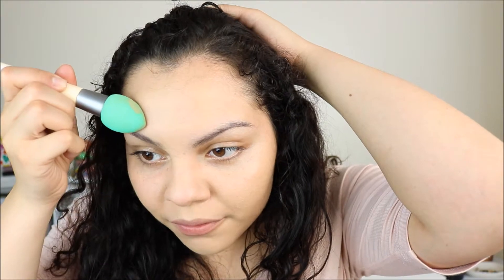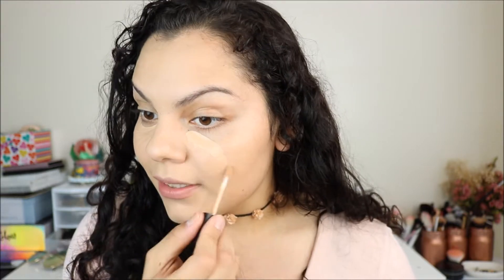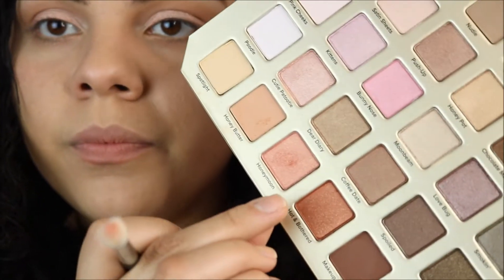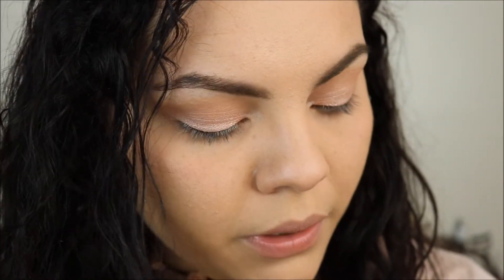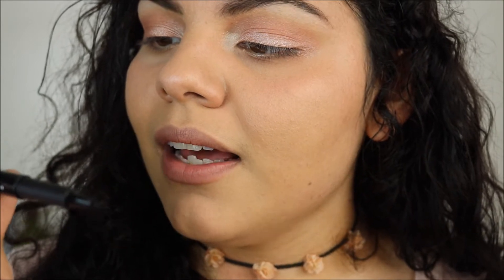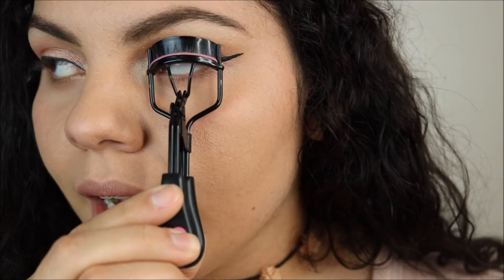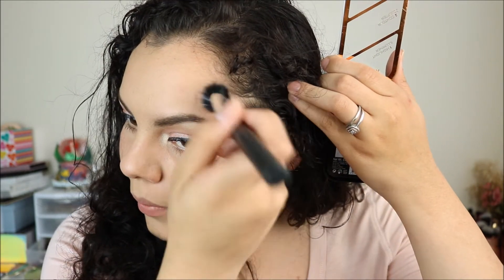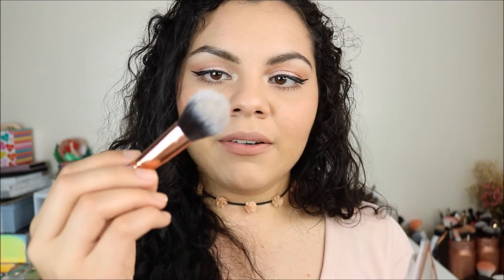GRWM | Lets Get Real. Coming clean.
PLEASE READ ♡

I definitely had second thoughts uploading this. I'm done hiding. This may not make sense to you right now. I promise to start showing more of the girl who's still crawling her way across the finish line. The girl that has gone through the heart break, the girl who needed to learn how to love herself again, the girl who had an eating disorder, the girl who spent 3 months of isolation, the girl who was once a social butterfly and needed to re-learn how to socialize again. It's taken a LONG time to get to where I am. I know I'm not the only one. I know so many young girls may be going through something similar. I just want to make this a platform where you too can be yourself. Where maybe, just maybe, I can crack a smile that you haven't shown in weeks. You're going to be okay. I'm living proof.

PRODUCTS USED
Maybelline Matte +Poreless Foundation
Eco Tools Perfecting Blender Applicator
Rimmel Scandaleyes Thick & Think Eyeliner
Rimmel Sculpting Palette Coral Glow